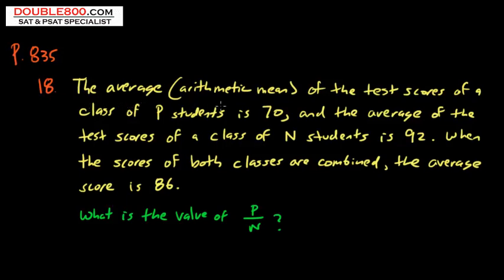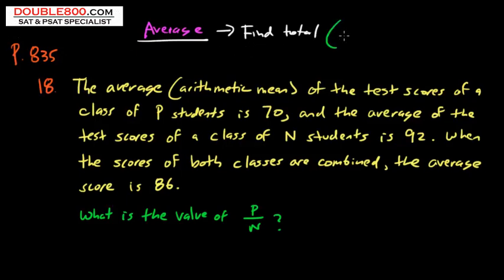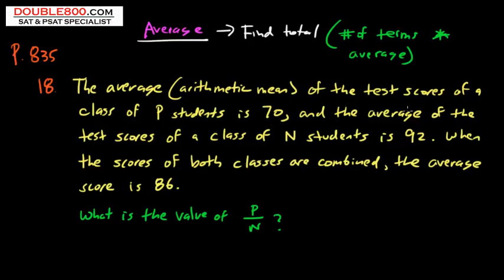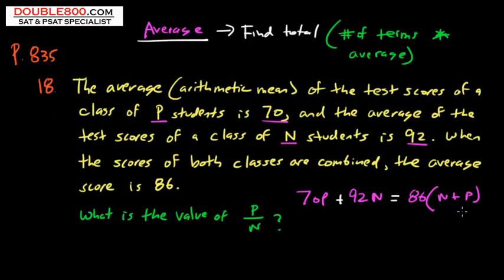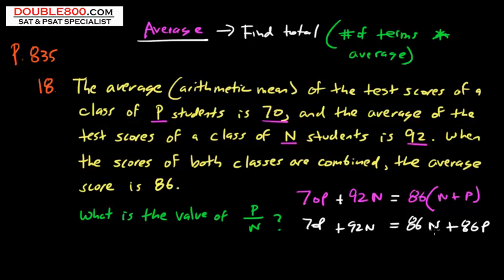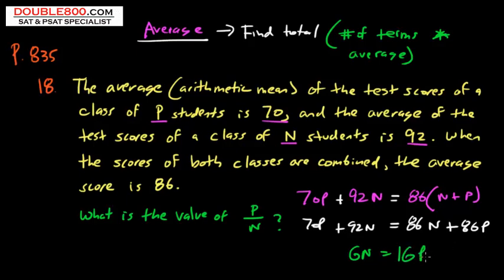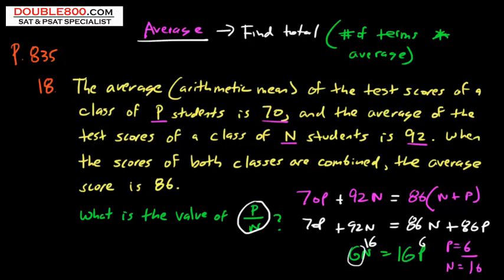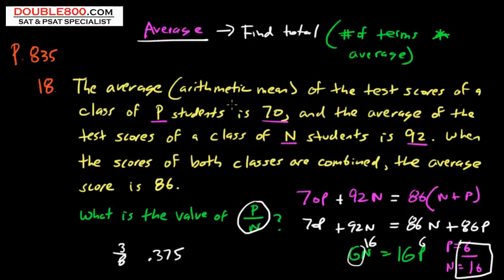SAT & PSAT Prep: Daily DOUBLE800 #94